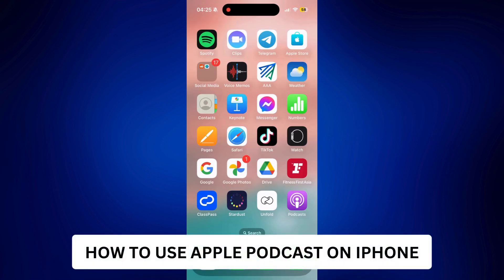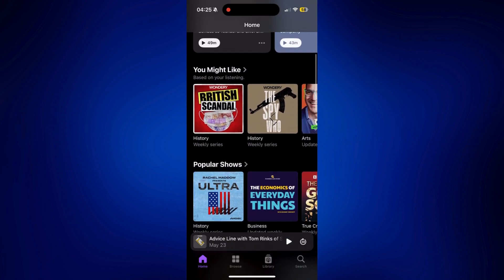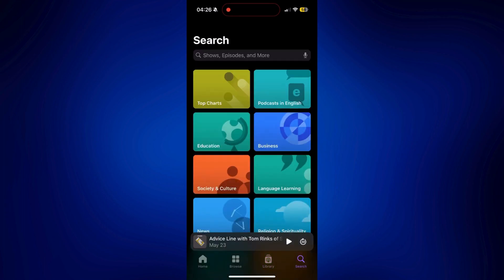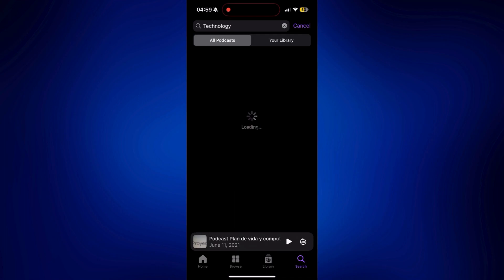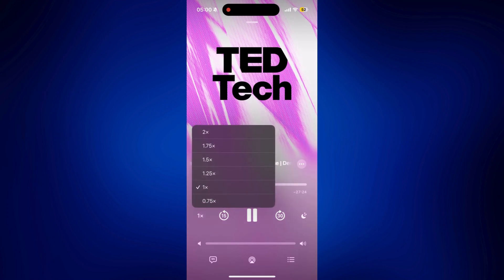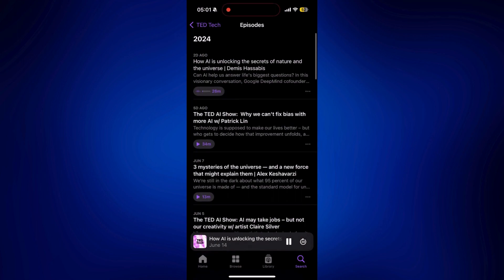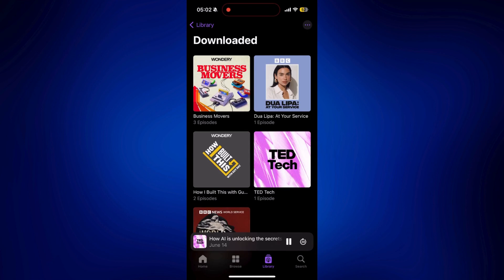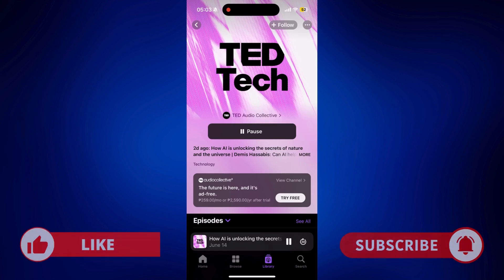How To Use Apple Podcast On iPhone (Beginner's Guide)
This tutorial will show how to use Apple podcast on iPhone. You will learn the basics of using Apple podcasts and the app to find and listen to your favorite podcasts on your iPhone.